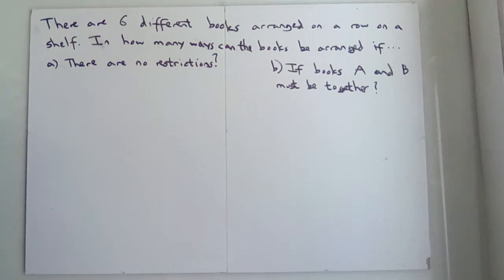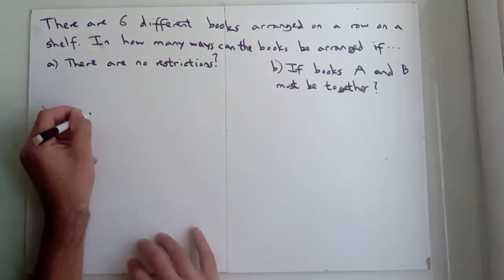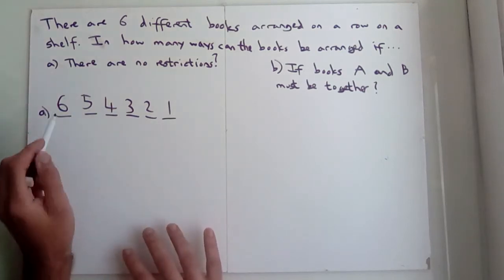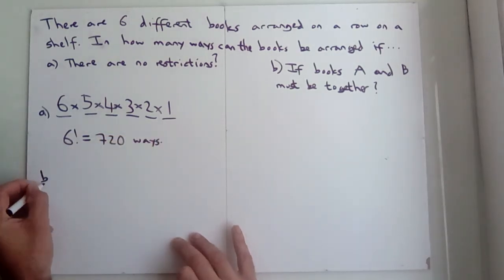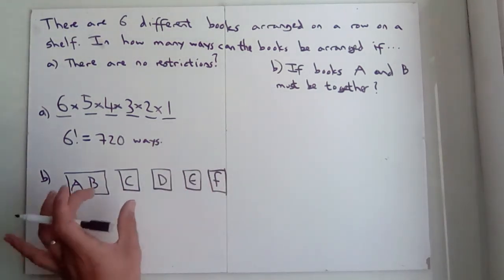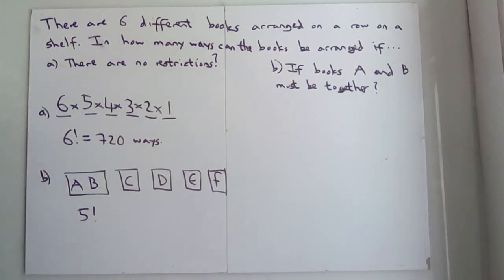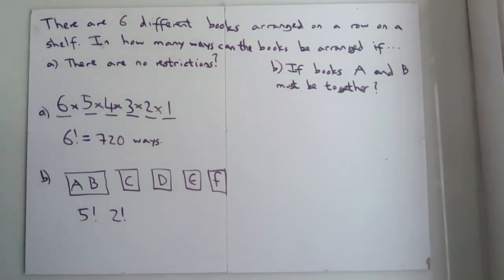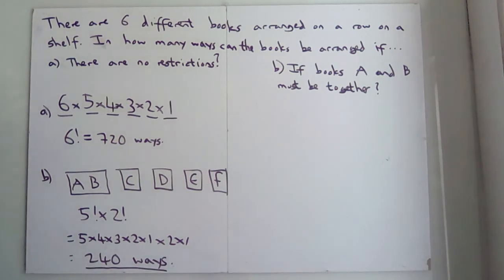Permutations question with restrictions